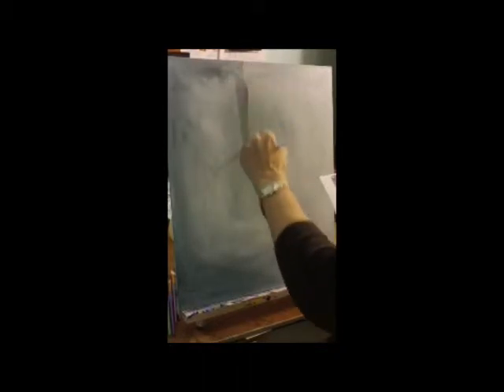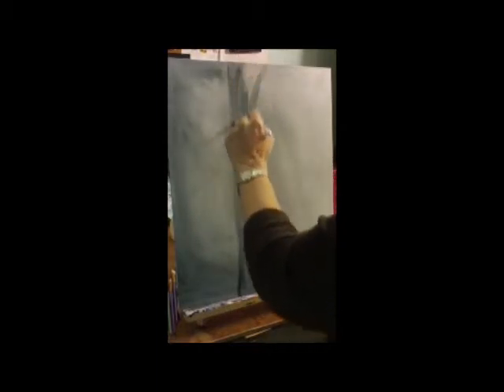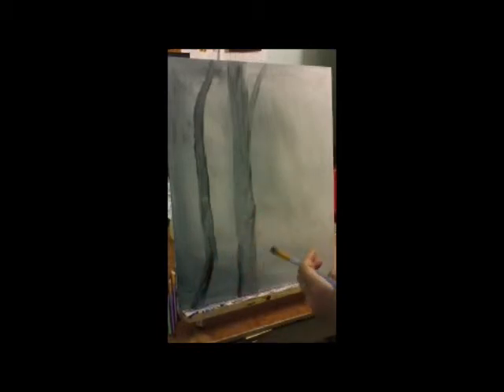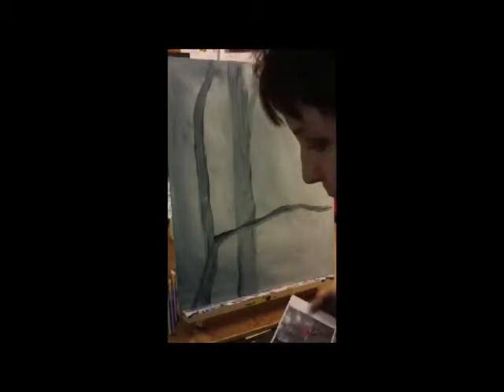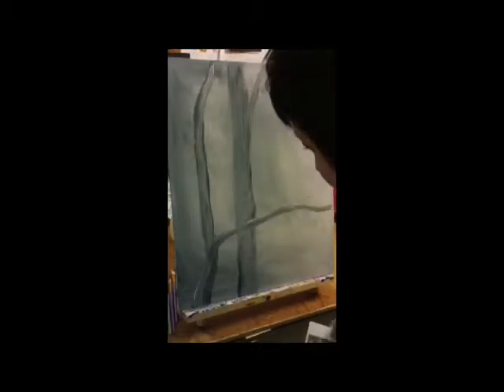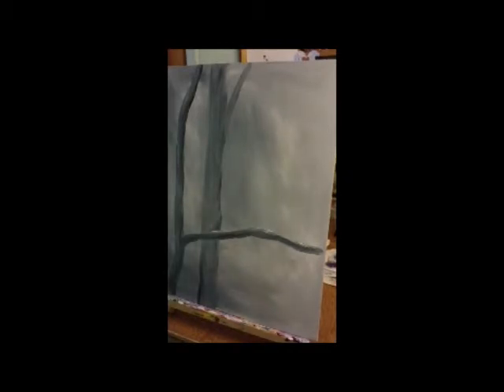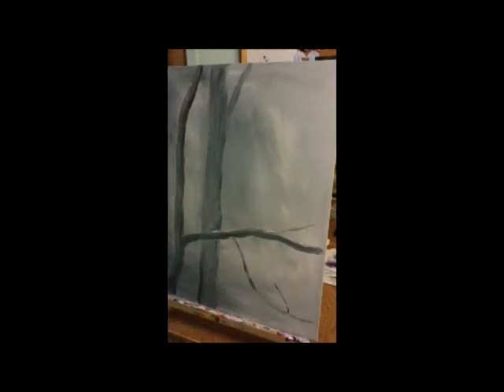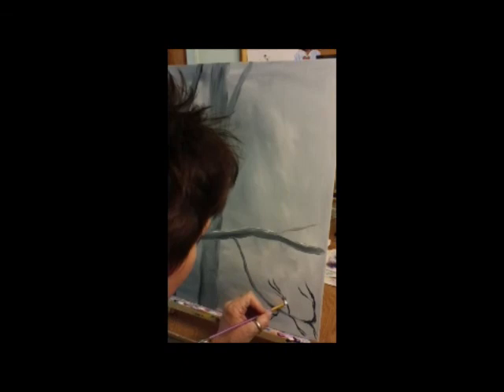A Cardinal in Winter part 1.wmv